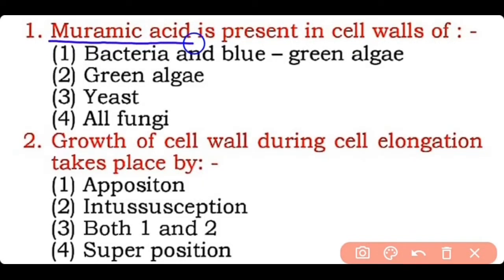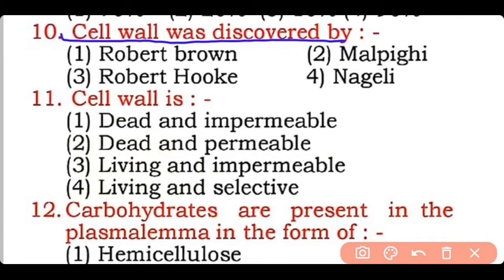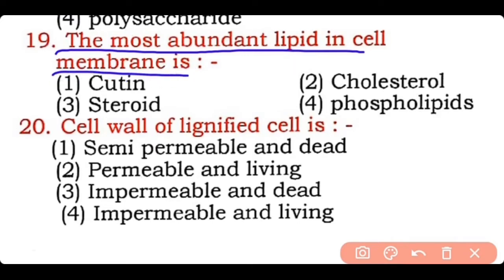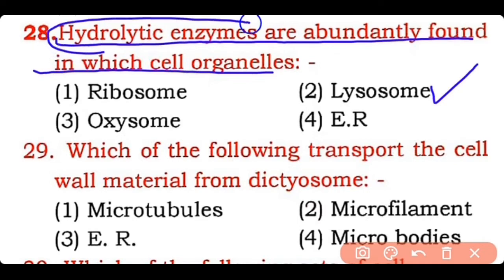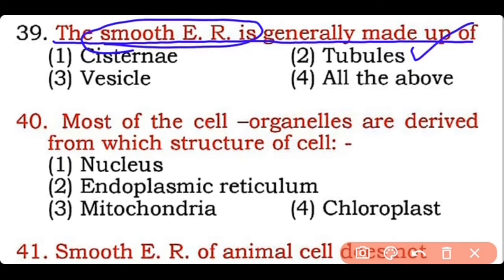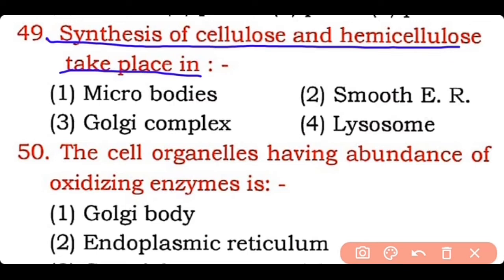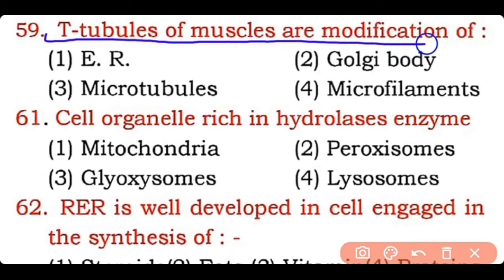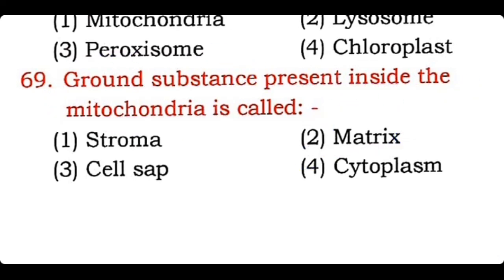Cell Biology MCQs || PGT TGT GIC BIOLOGY || Lecturer Biology MCQs || Video (4)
1.pgt biology previous question papers
2.pgt biology preparation
3.pgt biology solved question paper
4.pgt biology classes
5.pgt biology online classes
6.pgt biology best book
7.pgt biology book
8.up tgt pgt biology books
9.pgt biology exam pattern
10.pgt biology eligibility 2021
11.pgt biology eligibility criteria
12.pgt classes for biology
13.pgt biology gic
14.pgt biology gic preparation
15.gic pgt biology classes
16.htet pgt biology
17.hp pgt biology question paper
18.htet pgt biology preparation
19.htet pgt biology paper 2021
20.htet pgt biology classes
21.pgt biology interview questions
22.pgt biology ka paper
23.pgt biology kvs syllabus
24.pgt biology mcq
25.pgt biology mock test
26.kvs pgt biology question paper
27.pgt biology paper
28.pgt biology previous year question paper
29.pgt biology practice set
30.pgt biology paper pattern
31.lecturer biology mcqs
32.up pgt biology question paper
33.pgt biology question paper
34.pgt biology questions